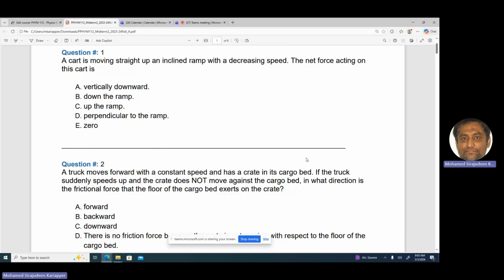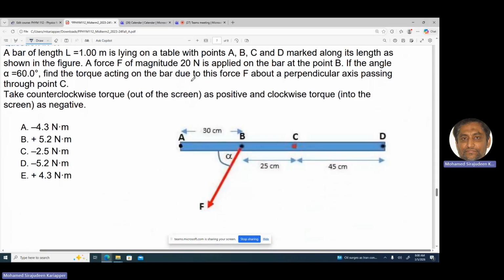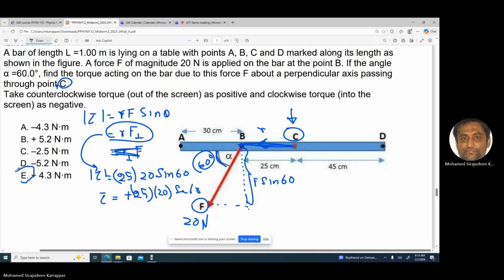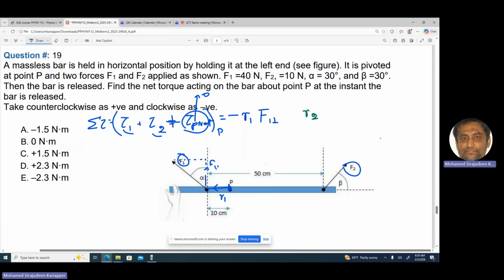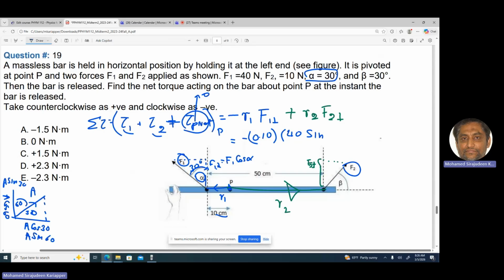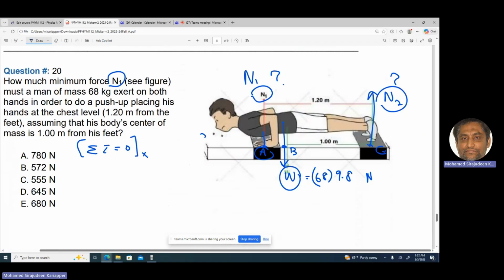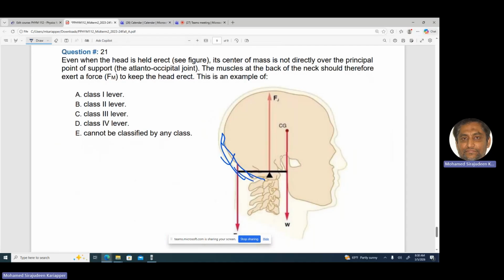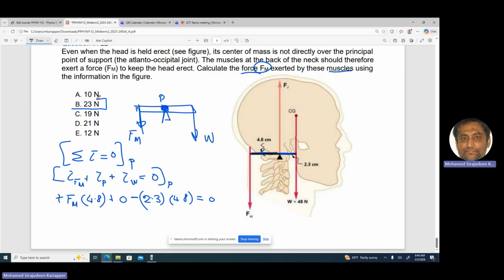Mar 05 - phym112 Chapter06 Review